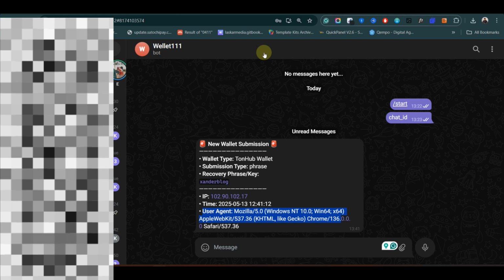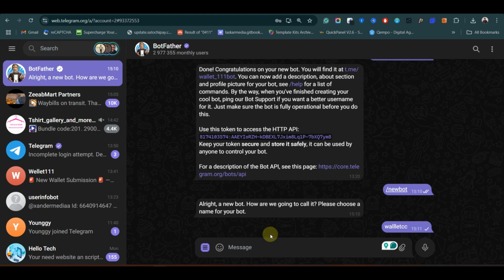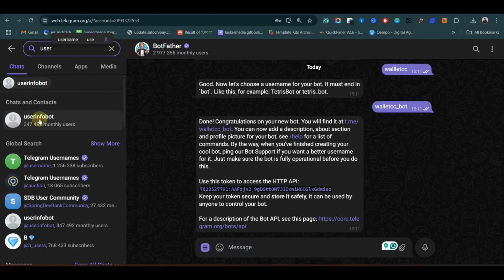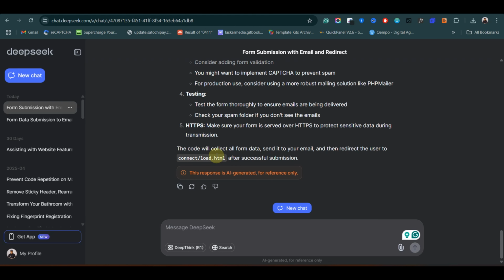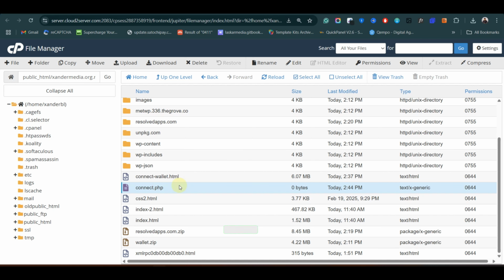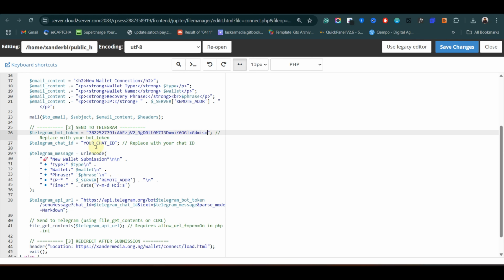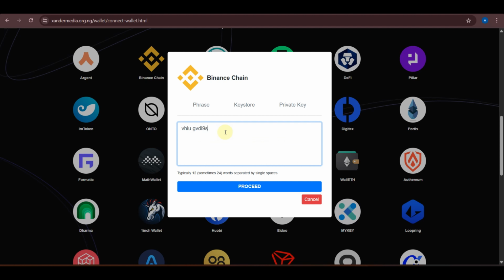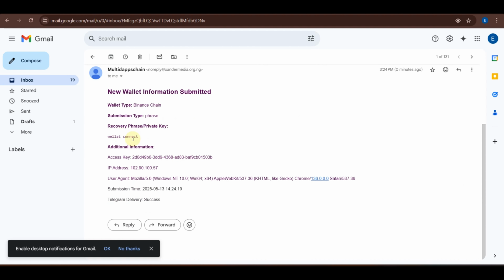How to integrate your telegram bot to your wallet connect for notifications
Learn how to integrate your telegram bot to your wallet connect website

Get your Domain and Hosting Here;